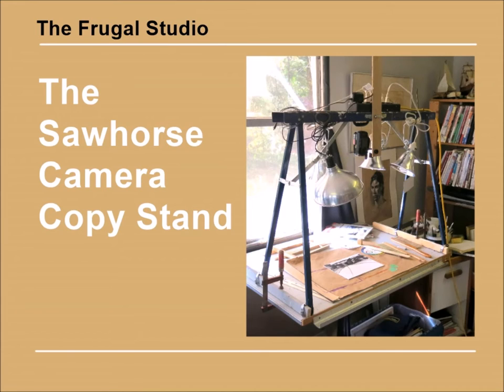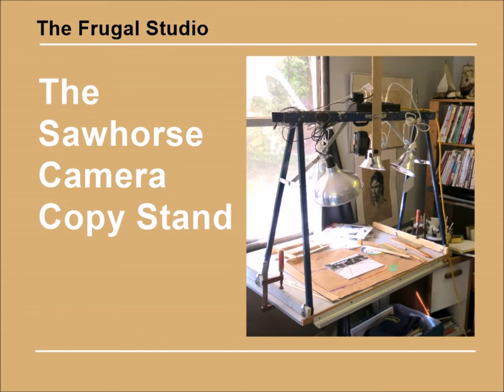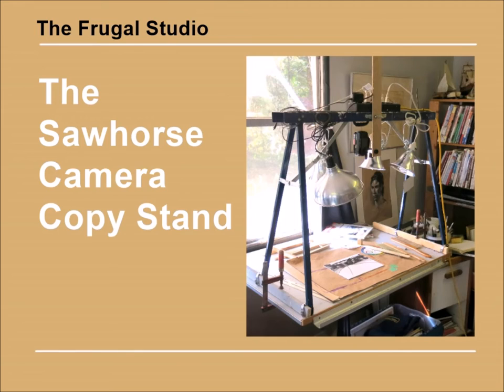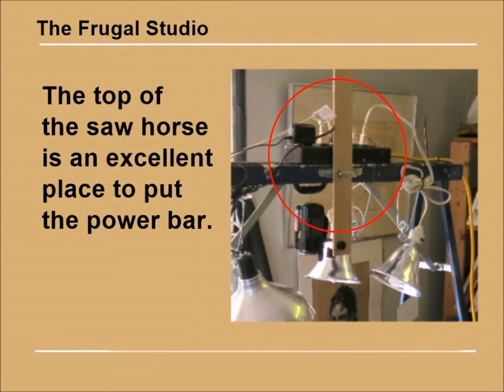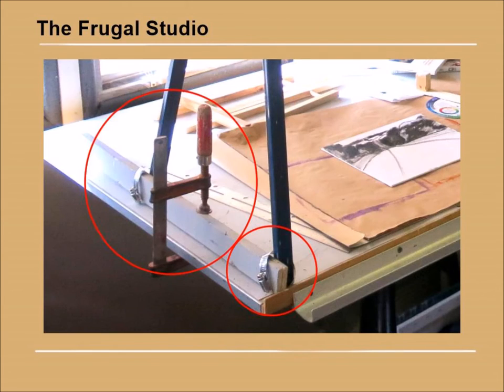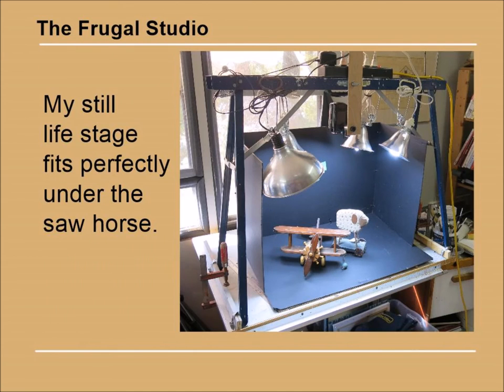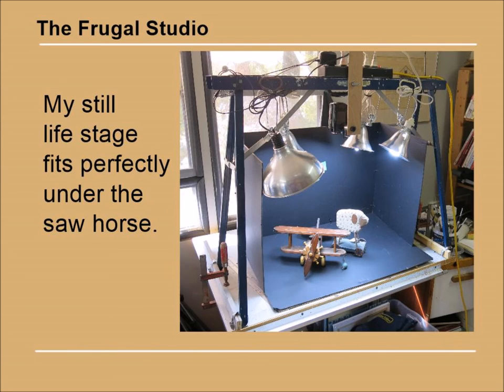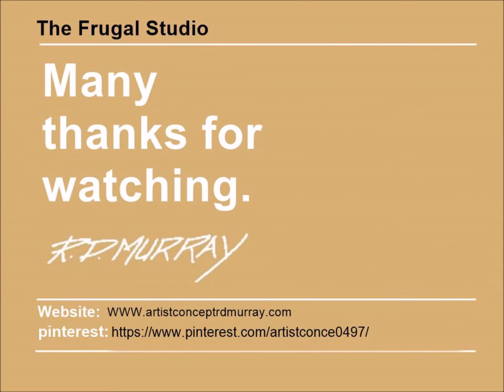DIY overhead camera mount using a saw horse